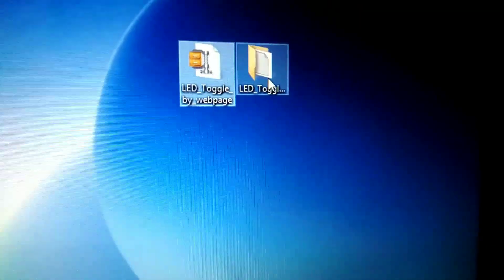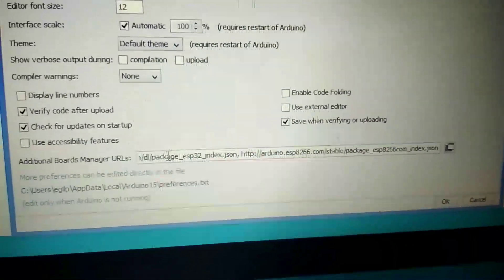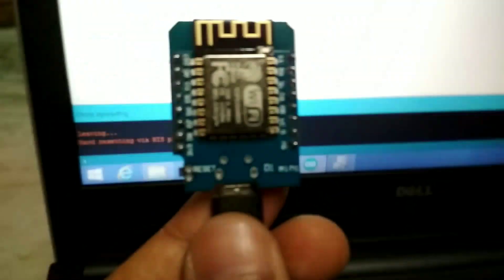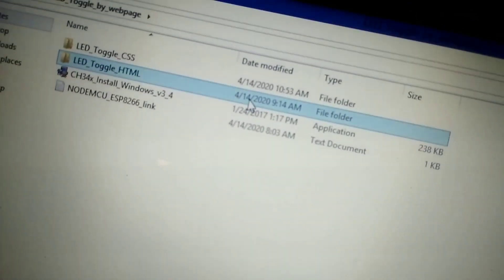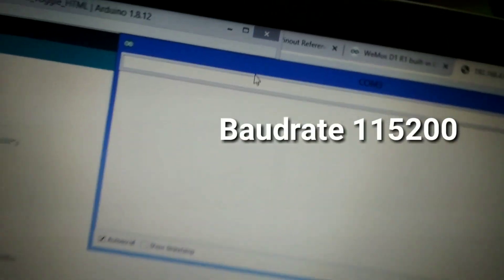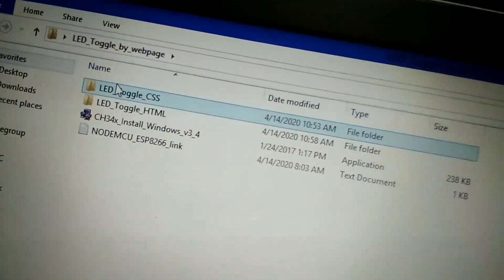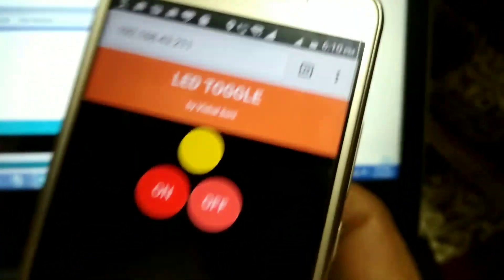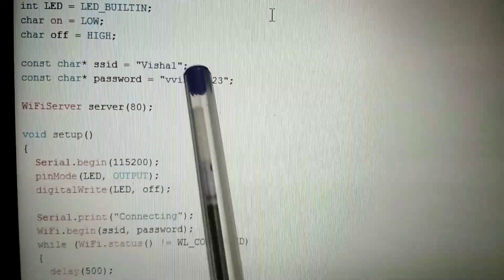Nodemcu mini R1 D1 || ESP8266 || Webpage Controlled Led || Wifi || HTML || CSS || Wemos D1 R1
This video is all about how to begin with mini nodemcu R1 D1 or ESP8266.
Also in this video we will control led via webpage via wifi.

Amazon.com
Arduino uno
OTG adapter
D1 mini node mcu
16x2 LCD
Hc-05 Bluetooth module

Amazon.in
Arduino uno
OTG adapter
16x2 LCD
Hc-05 Bluetooth module